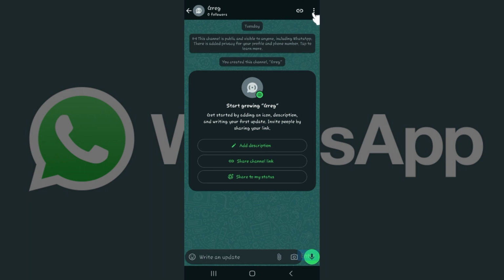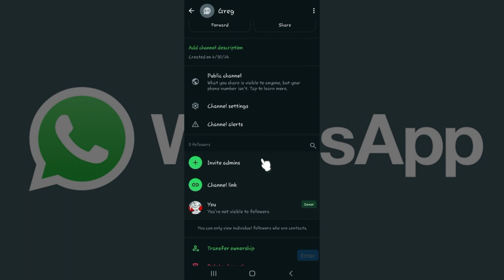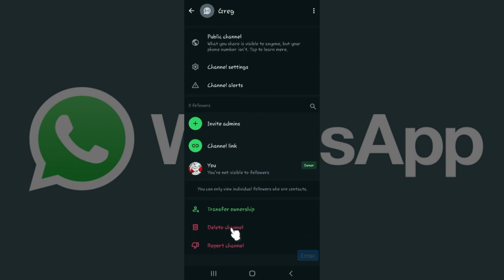How to Delete WhatsApp Channel 2024 | Remove WhatsApp Channel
If you're looking to remove a channel from WhatsApp, this video provides a detailed guide on how to do it. We'll walk you through the steps to delete a channel, including managing group settings and permissions.